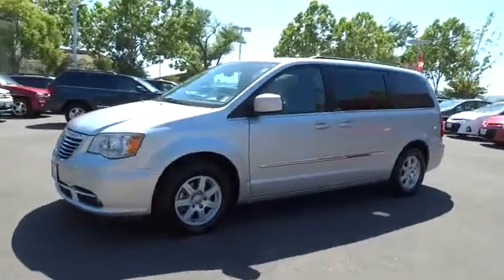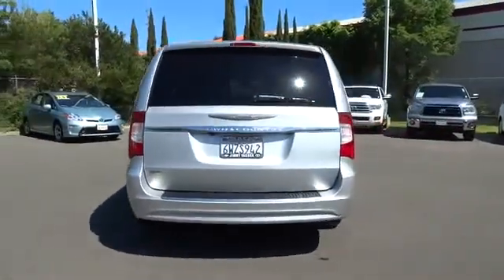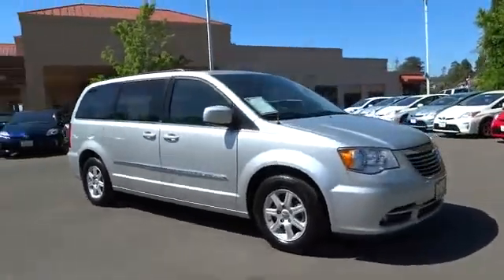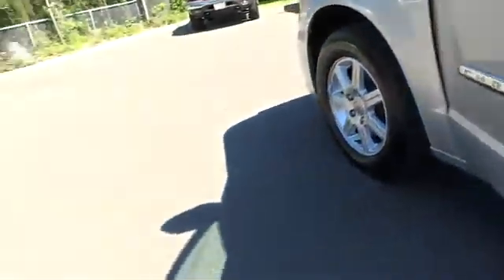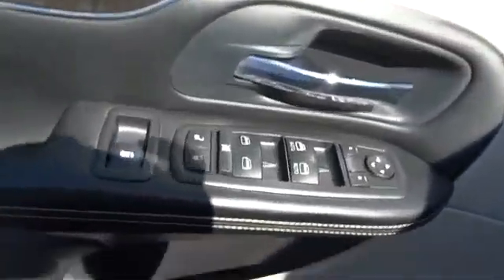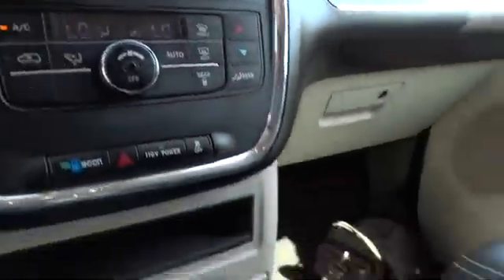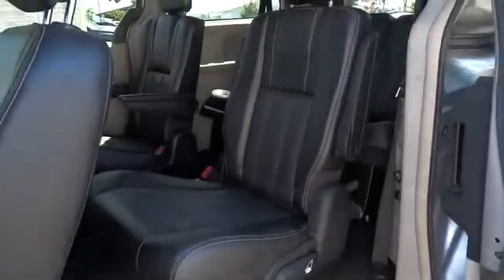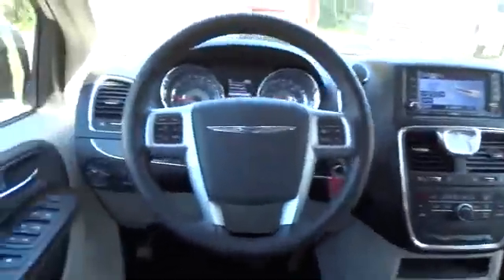2012 Chrysler Town & Country San Francisco, Napa, Santa Rosa, Vallejo, Oakland, CA P1578A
2012 Chrysler Town & Country

**LOCAL TRADE**, **DEALER SERVICED**, **CARFAX CLEAN**, DVD FOR THE KIDS, LEATHER, POWER SLIDING DOORS, and POWER LIFTGATE. Leather. There isn't a cleaner 2012 Chrysler Town & Country than this all-around-performance stud. Velvety-smooth ride. A 2010 Consumer Digest Best Buy Award winner.